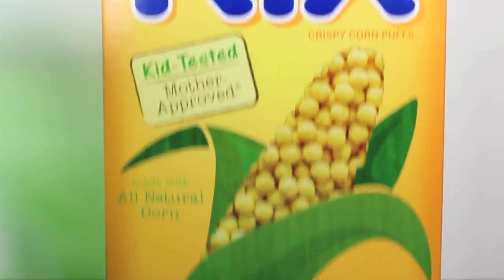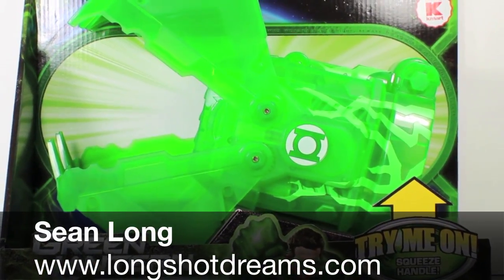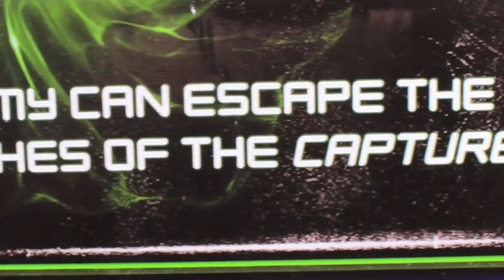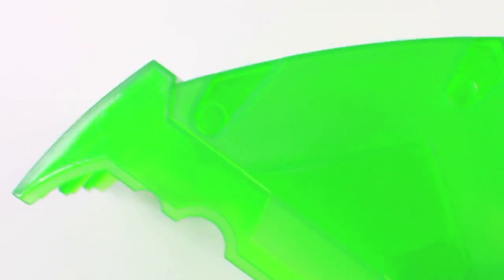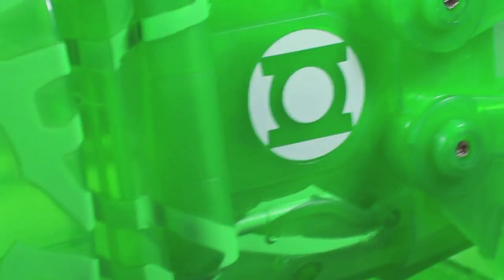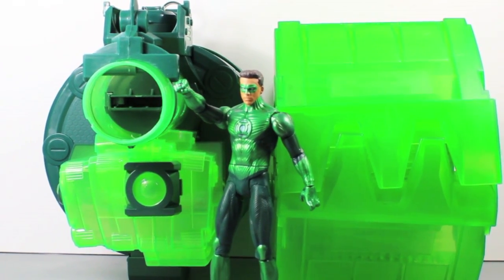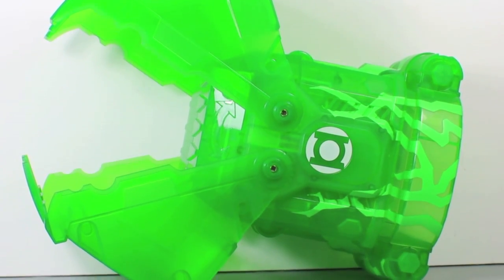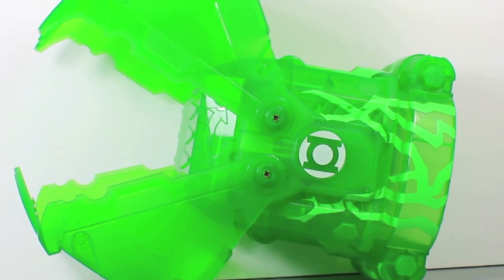Green Lantern Movie Capture Claw K-mart Exclusive Role Play Toy Review